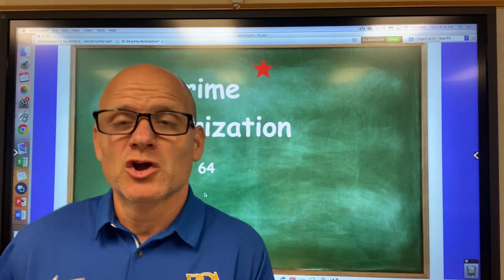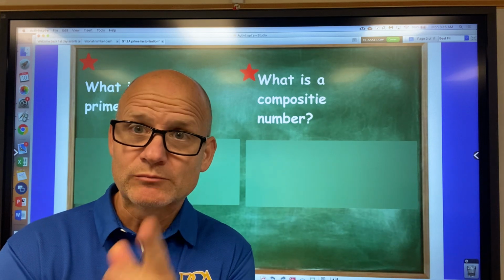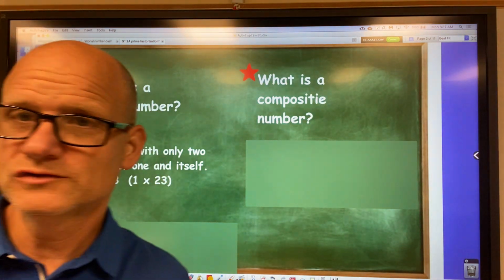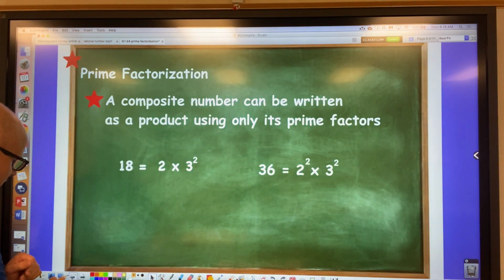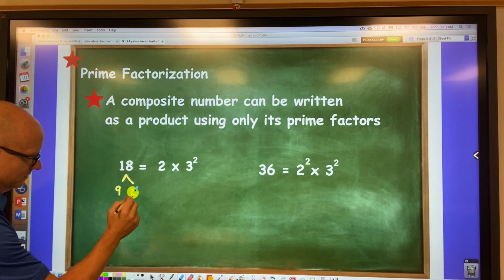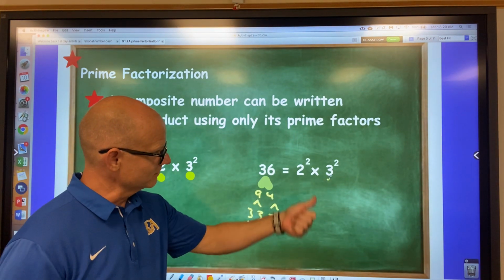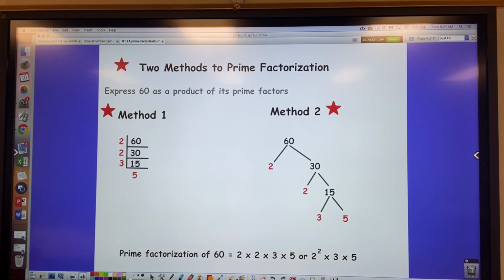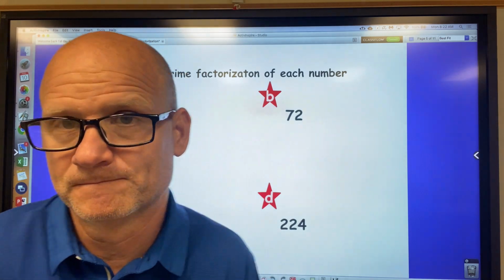G1.2 Prime Factorization